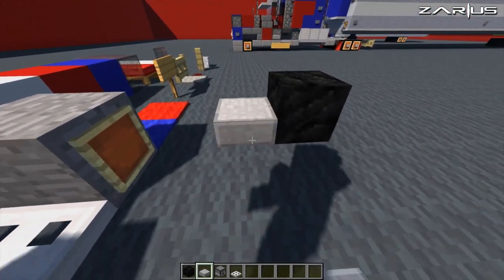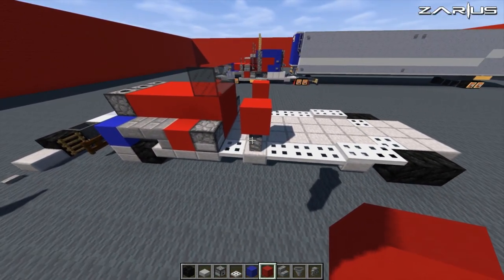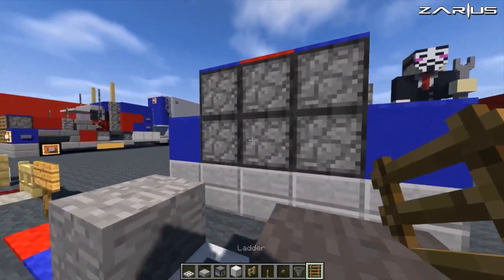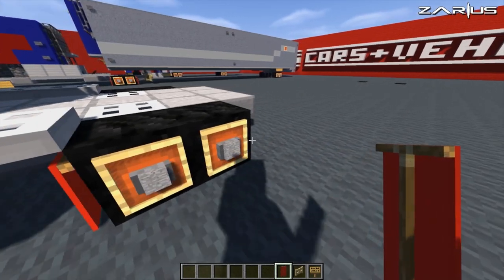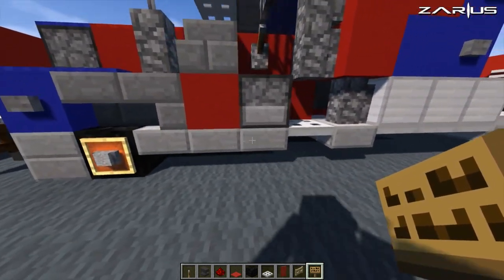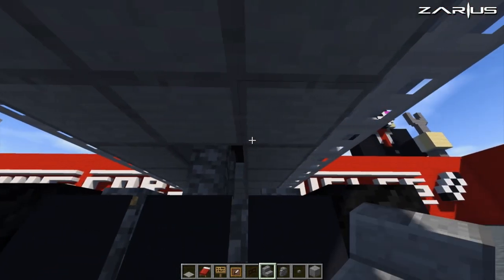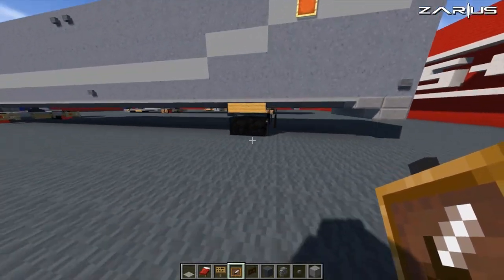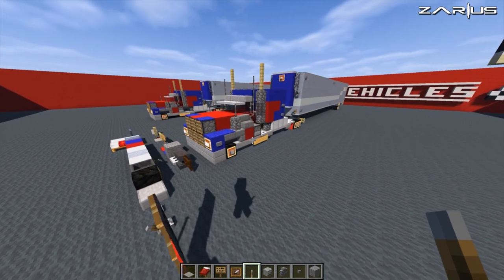Minecraft Vehicle Tutorial - How to Build : Optimus Prime. (NEW)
Hey there guys, here is a new edition to my vehicle series. Hope you all like the design.

Design by - ZariusPlays

I also Live stream daily on my game channel TYRIDIOUS